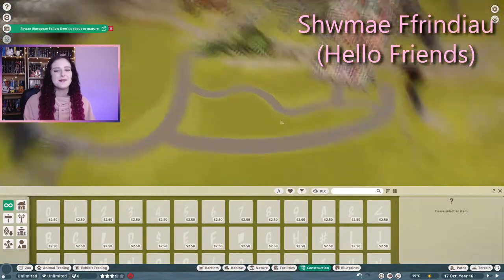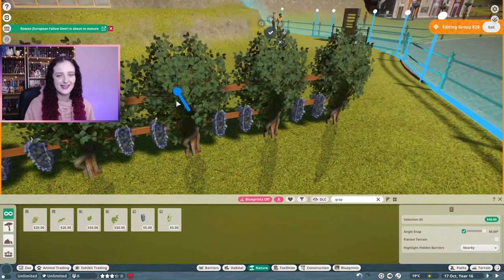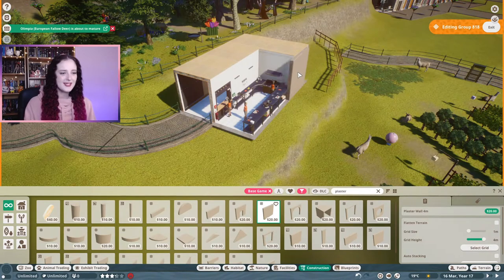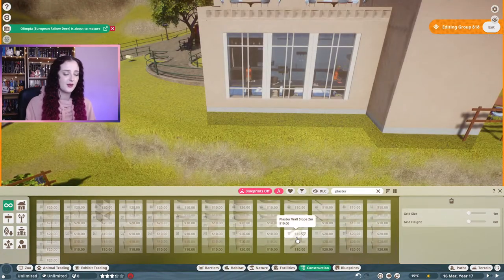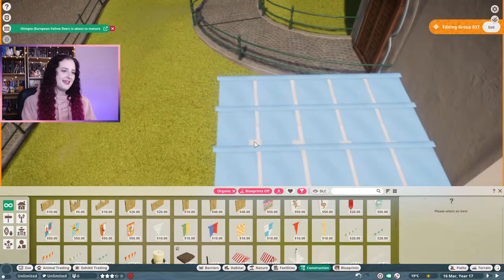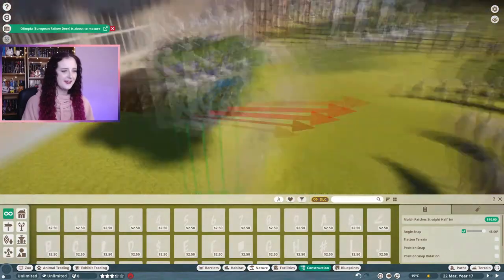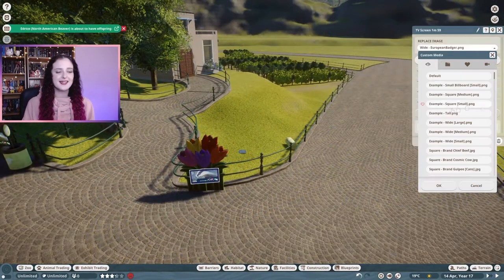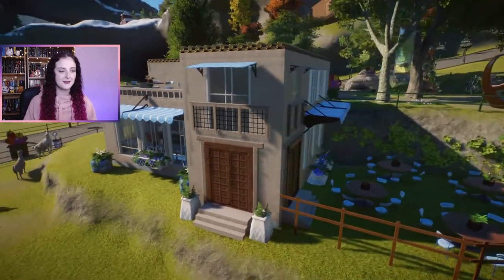Llama's Mediterranean Restaurant // Planet Zoo: Europe Pack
Today I'm continuing the Spring section of the North American Taiga Zoo with a Llama Habitat! I've created a Vineyard for the Llamas to stroll around and a Mediterranean Restaurant. The Restaurant is inspired by Mediterranean Architecture and designed to be a winery for a wine tasting experience for the guests to go with the vineyard. And guests can enjoy views of the Llamas walking through the vineyard, while eating at the al fresco dining area!

Please leave some suggestions for any European or North American Animals for a Spring themed Habitat in the Zoo!

I have decided to name this Zoo Tymhorau which means Seasons in Welsh and the Zoo is split up into Hydref, Gaeaf & Gwanwyn which means Autumn, Winter & Spring. The highest part of the map is themed around Winter, at the lower part of this mountainous map there is an American Autumn/Fall Themed area, and the lowest part of the map is a European Spring Themed Area.

Timestamps:

00:00 Terraforming
00:45 Grape Vines
03:22 Leucistic Llama
03:41 Vineyard
04:24 Enrichment
04:56 Restaurant Design
05:36 Restaurant Walls
06:07 Al fresco Dining Area
07:22 Restaurant Windows
07:58 Front Door
08:31 Restaurant Entrance
09:21 DIY Canopy
09:51 Entrance Window
11:15 Planet Zoo Windows
11:51 Flower Pots
12:48 Window Box Flower Planter
13:33 Wine Casks
14:22 Table Decorations
14:48 Grape Vine Decorations
15:20 Tulip Education Boards
15:51 Pastel Rainbow Donation Bins
16:13 Pretties